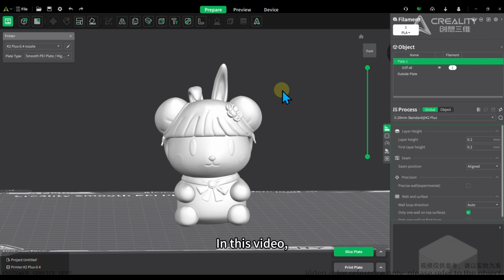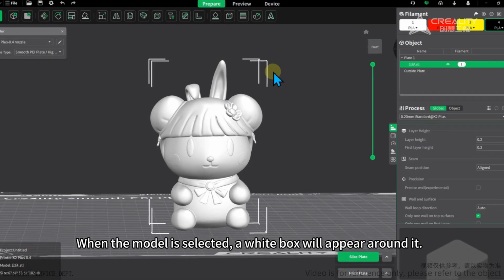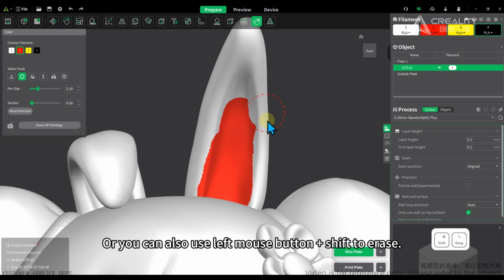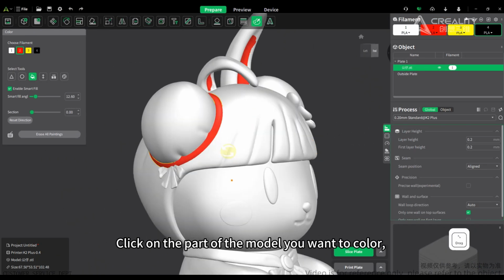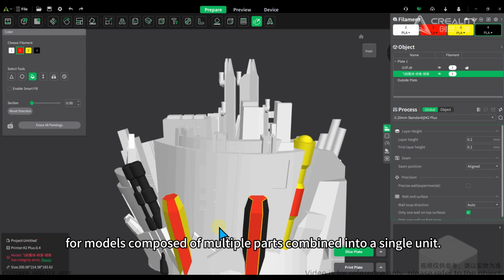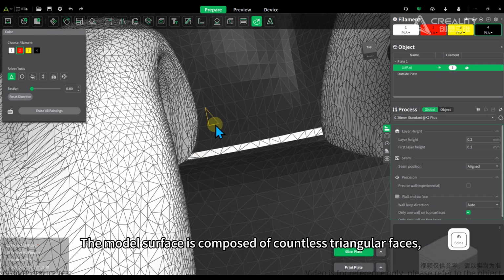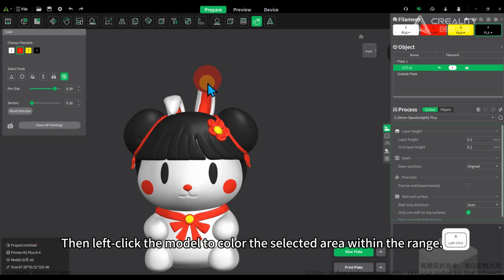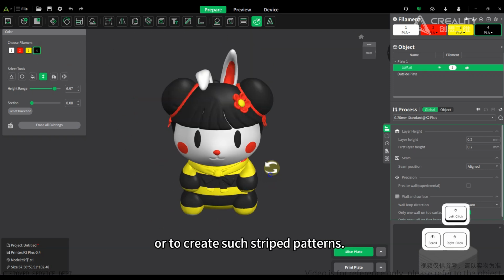Creality Print 5.1 Slicing Tutorial Multi-color Slicing--Painting Tool Tutorial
Accessories purchase, please contact our official email or website, remember to attach your machine type and accessories pictures
Any technical support in need, please contact our official service email. Remember to attach your printer model/complete orderscreenshot/purchase link/printer product SN and the issue relevant videos or pictures.

Any inquiry of firmware and software, please download it by creality official

For more product information, welcome to official knowledge-sharing platform Creality Wiki